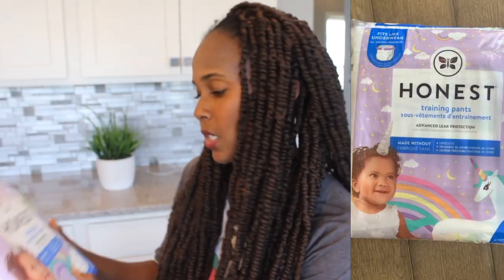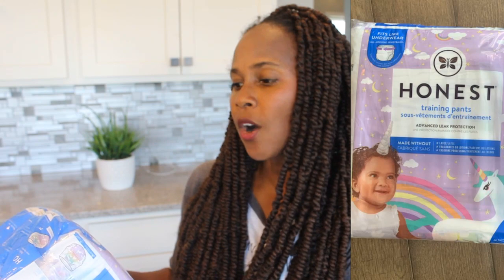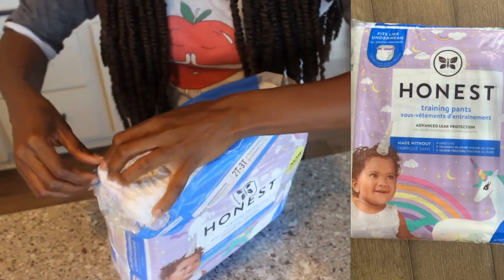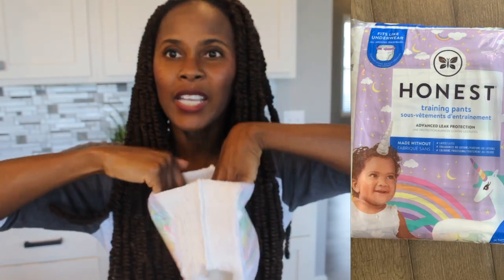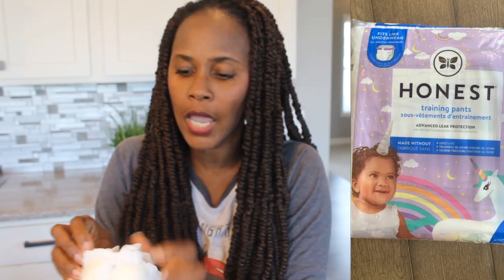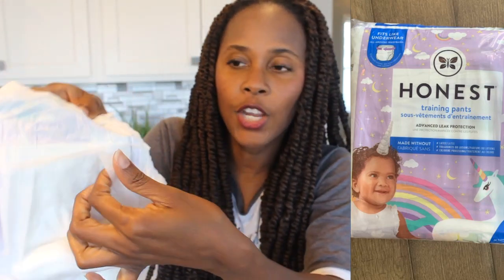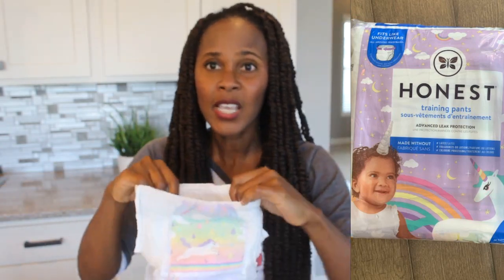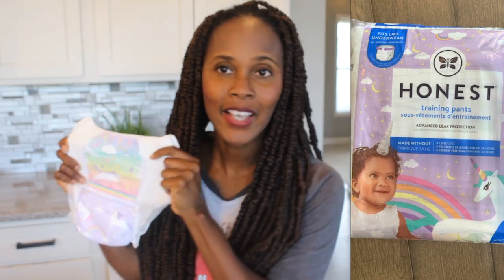HONEST (Jessica Alba) Brand Training Pants Unicorn| Potty Training Underwear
Hey Everyone In Today's VIDEO I will be sharing a  REVIEW on Honest (Jessica Alba) Training Pants size 2T/3T UNICORNS!  These disposable training pants fit LIKE UNDERWEAR with an ALL AROUND WAISTBAND FIT!   MUST WATCH!

***Press that bell so you won't miss new video's from me!!!